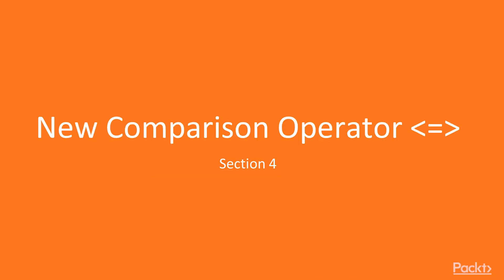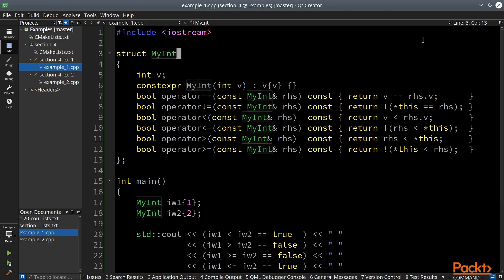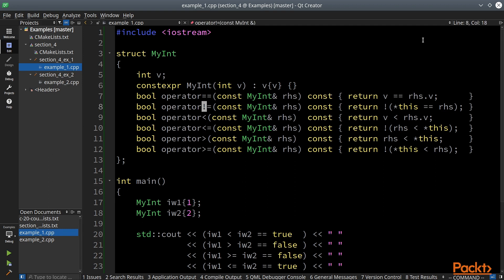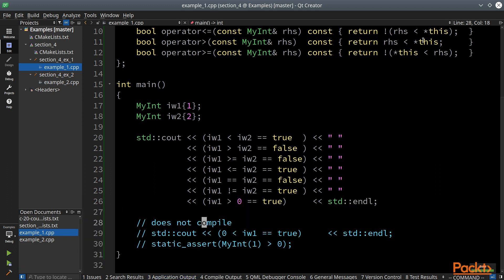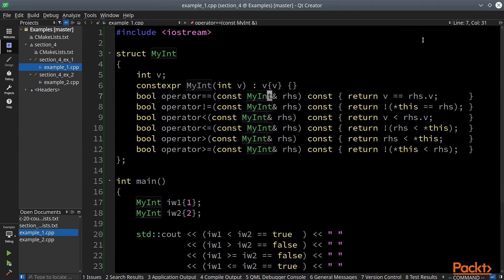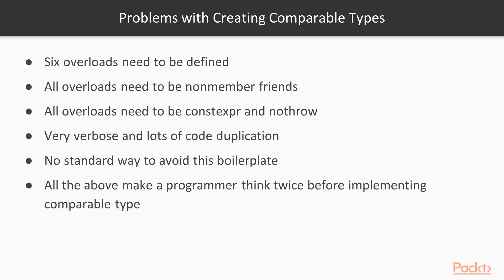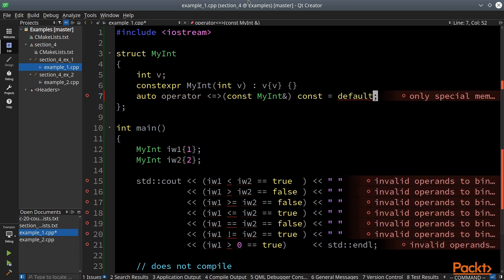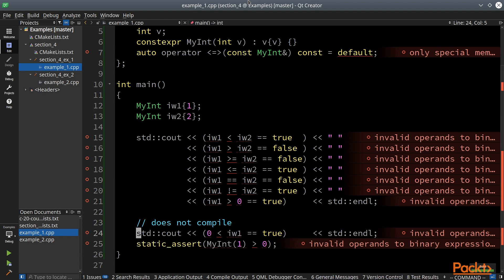C++ 20 (2a) New Features : Rationale Behind New Comparison Operator | packtpub.com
This video tutorial has been taken from C++ 20 (2a) New Features. You can learn more and buy the full video course